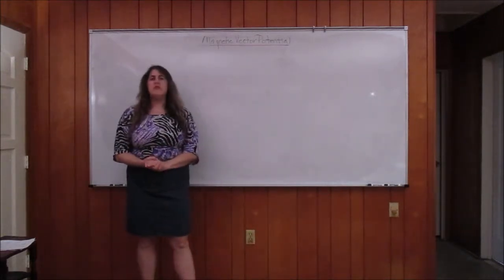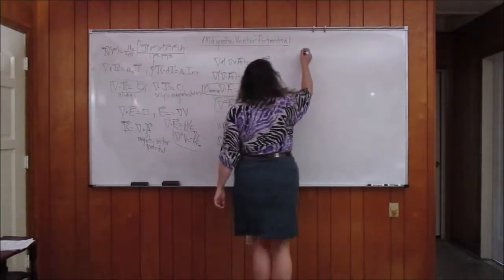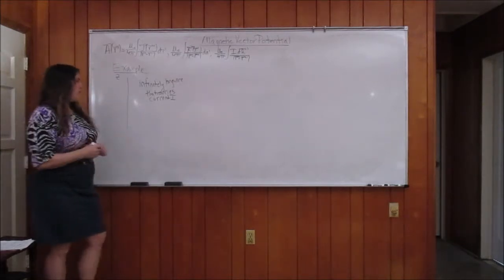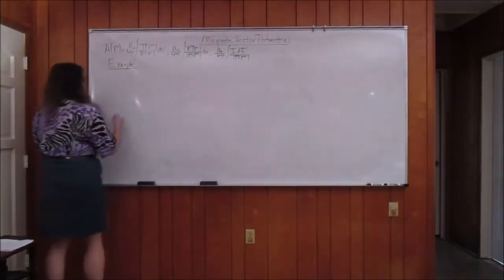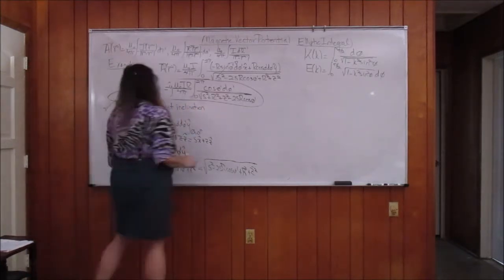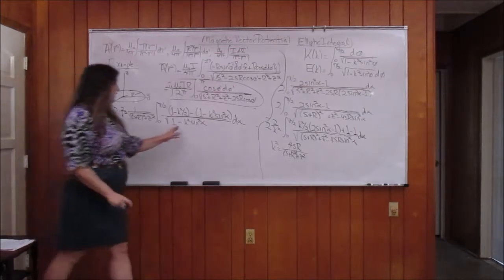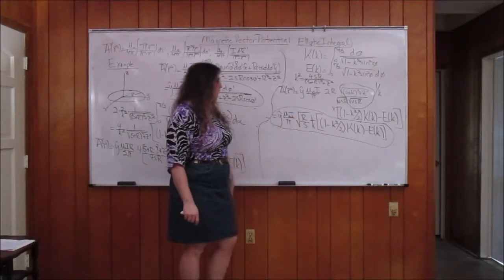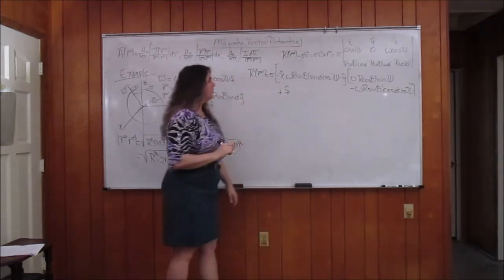BocaPhysics Series on Electromagnetism: Magnetic Vector Potential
The expression for the magnetic vector potential is derived and two examples are worked out completely and the last example is discussed: the magnetic vector potential due to a very long wire is derived, the magnetic vector potential due to a current-carrying ring is derived and expressed in elliptic integrals, and the problem of a conducting sphere that bears surface charge density and rotates is discussed.